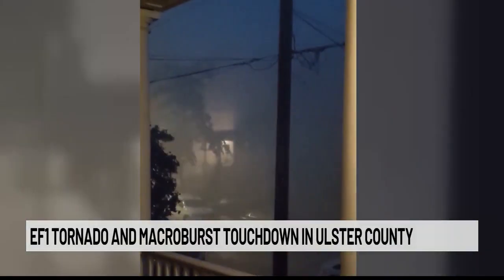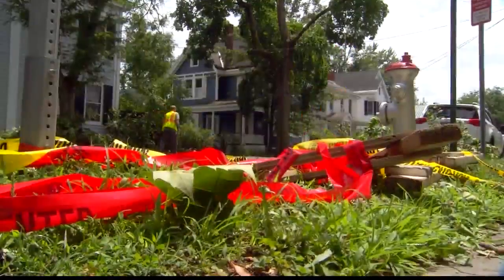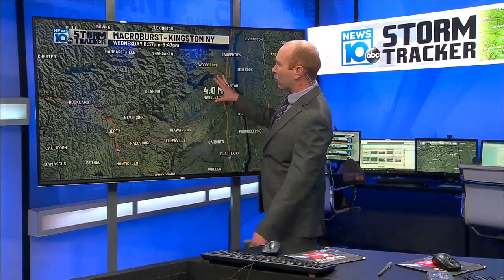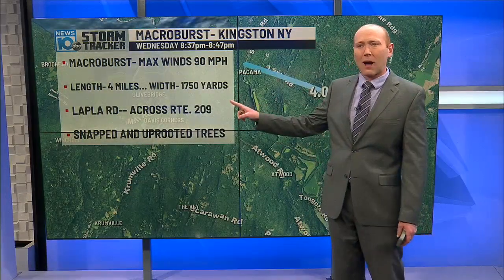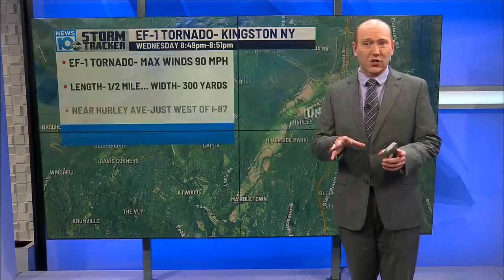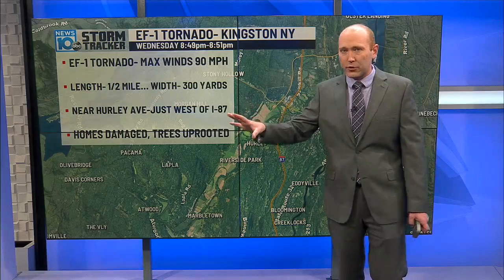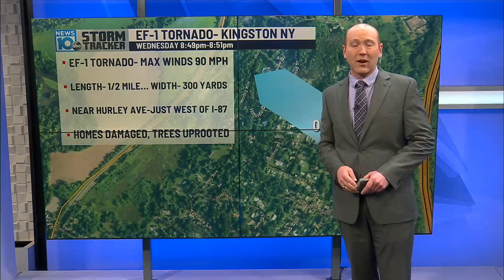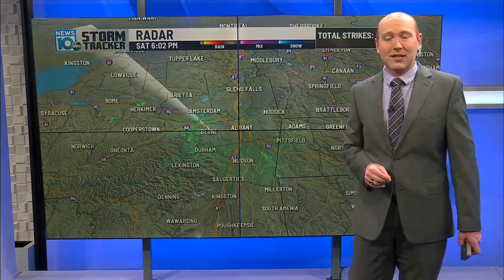EF1 Tornado and Microburst touchdown in Ulster County